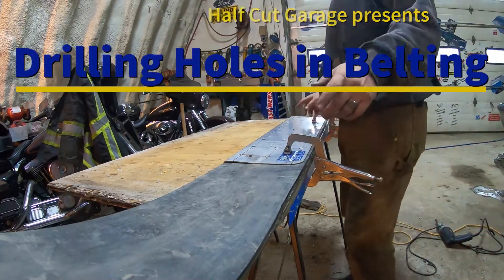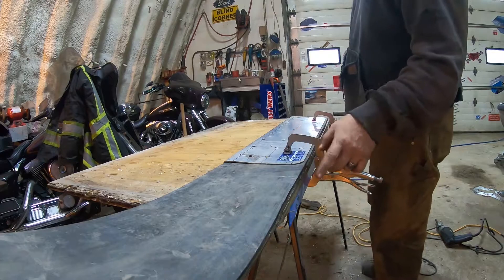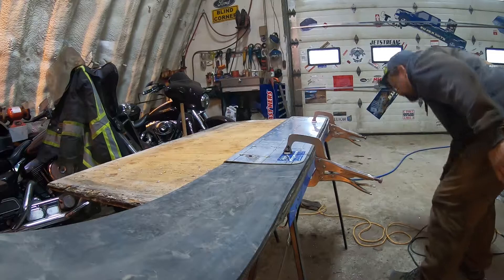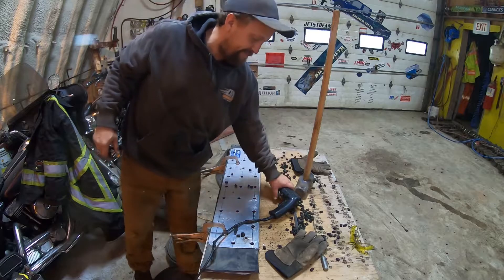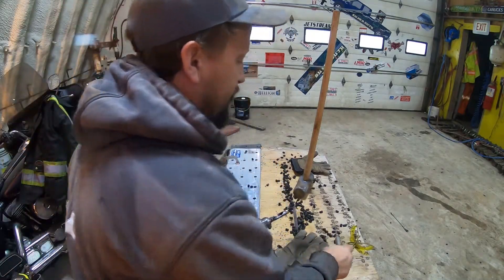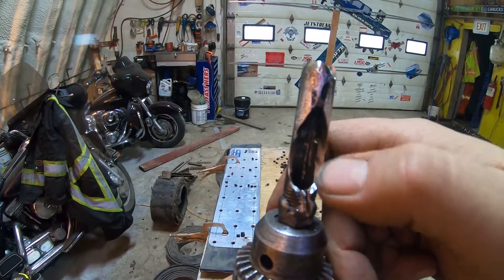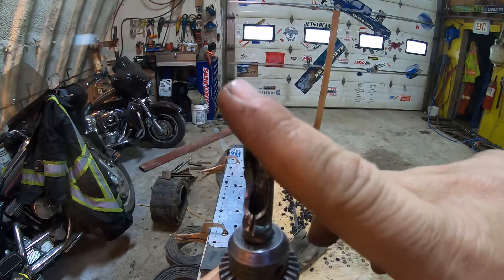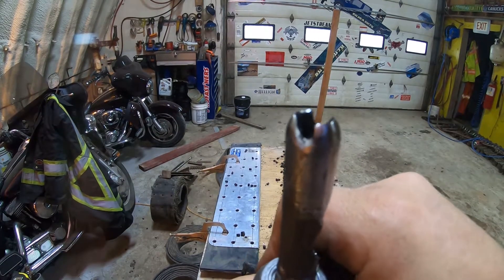Drilling Holes in Track Belting ( rebuilding Thiokol snowcat tracks)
1728 plus holes done and we're on to reassembly! I've built a drilling template for the Thiokol track bolt pattern and fabbed up a plug cutter from a piece of pipe. Hopefully some will find these ideas helpful in their own builds!

Dank Durango
The Body is a 00's Dodge Durango Full Load RT  mounted to a late 60's era Thiokol Packmaster 2100b Chassis. We fully integrated the wiring so everything is functional! Even the dodge chip key is required for starting!  Its powered by a Ford inline 6 cylinder diesel coupled to a 5 speed manual transmission. Driving the rear is a OC12 rear end with armor guarded drop boxes. 2 belt tracks keep the machine narrow enough for transportation with out pilot vehicles. Groomer was a tiller less 2 plane hydraulic bull board with corduroy belts and hydraulic wings . We eliminated the hydraulics and made it a single plane bull board with manual wings. A 12,000lbs winch mounted on the rear raises and lowers the groomer!

It takes a lot of work to get a production together all by myself!! Please email at:
 or mail at:
       RR#1 Mile 301.5 Old Alaska Hwy
       Box 11
       Ft Nelson, BC
       V0C1R0